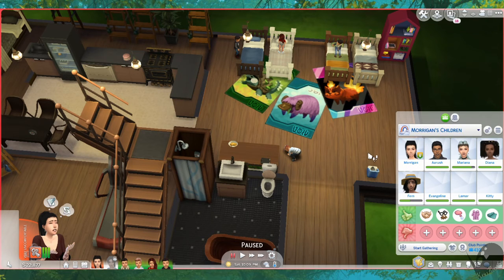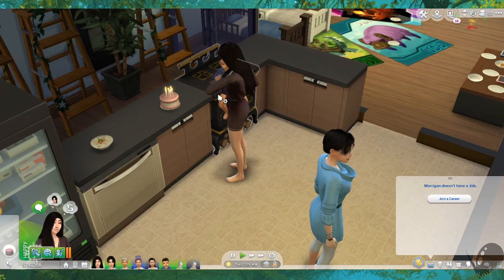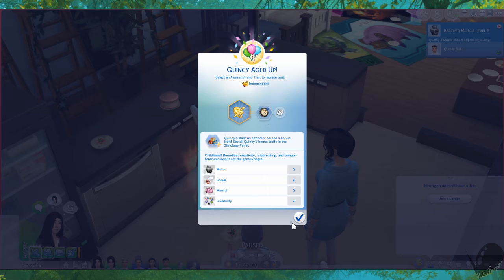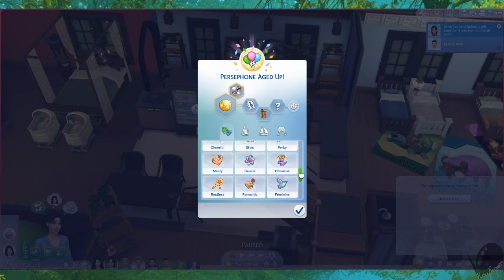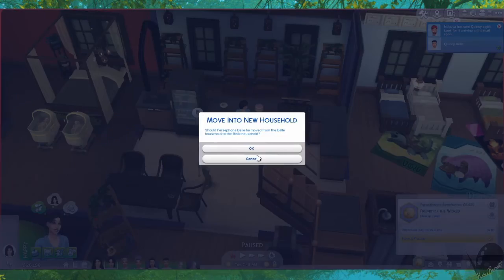Let's Play Sims 4: 100 Baby Challenge - Part 48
Edit: Due to complications, Life and Other things, The 100 Baby Challenge will be on a hiatus for now. However I will be streaming Sims content on twitch Apologies but this is something I've been putting off for a while and hope ya'll enjoy the content in the meantime!

After many many issues I think this was Morrigans most strenuous labor yet!